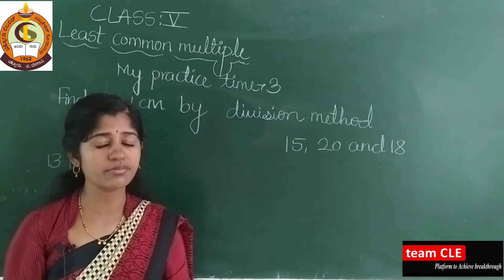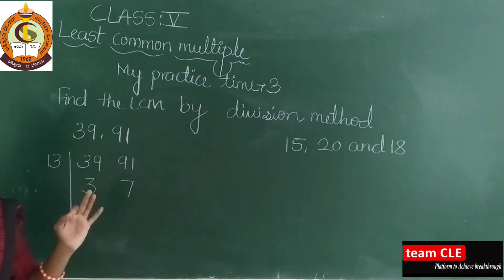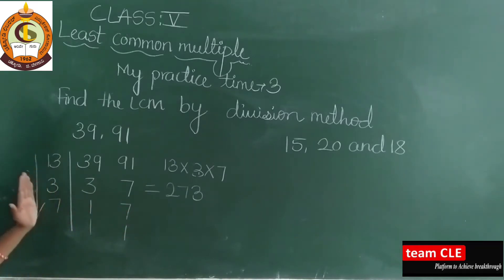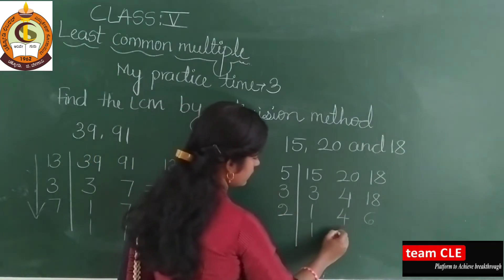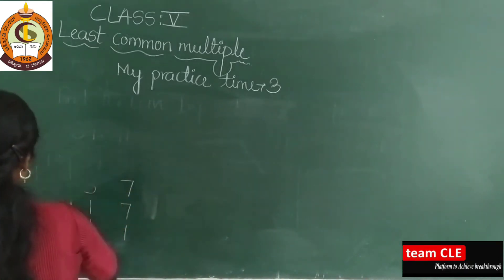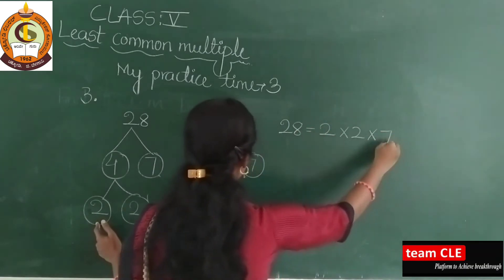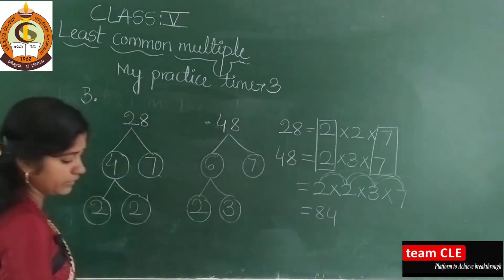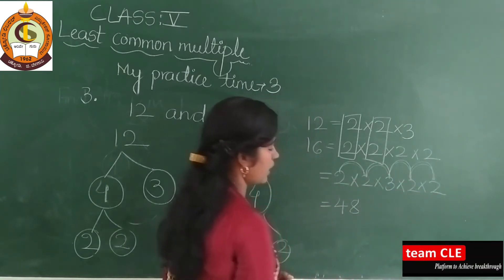CLASS V MATH CHAP 3 FACTORS AND MULTIPLES PART 10